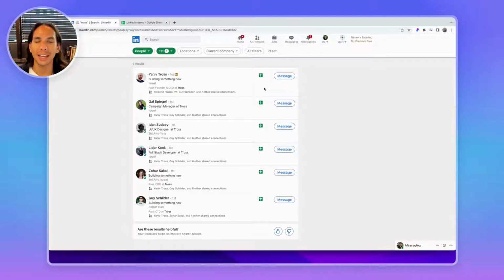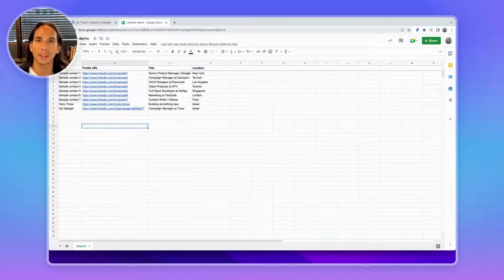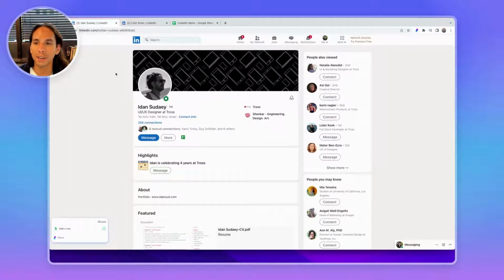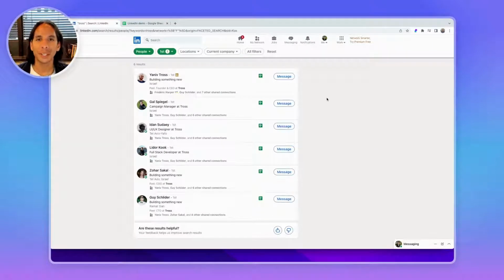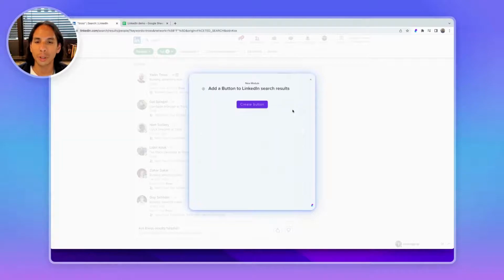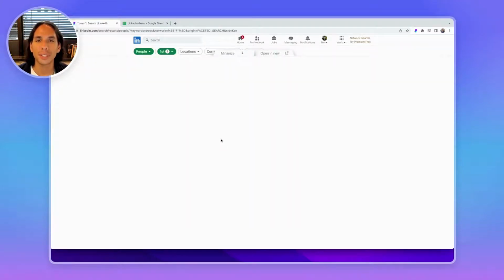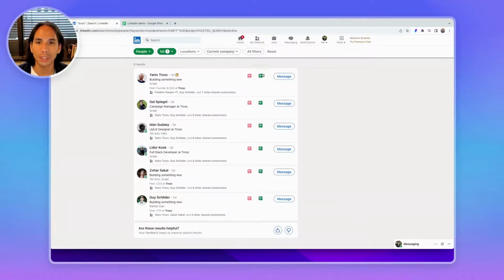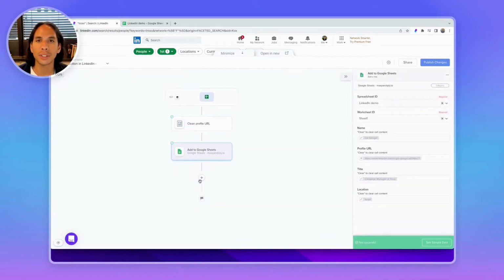Ply lets you add custom features to your apps, now including LinkedIn🚀. Here are three examples.